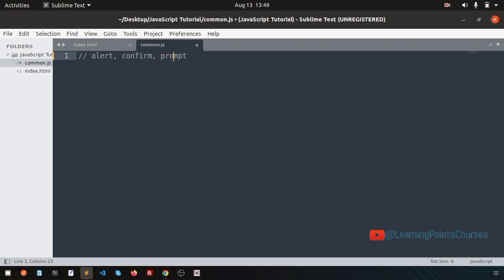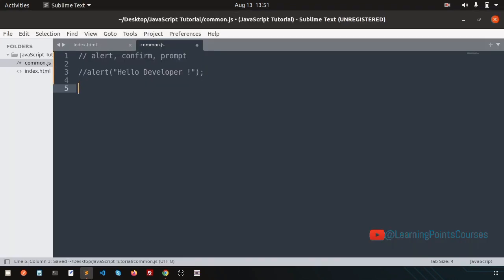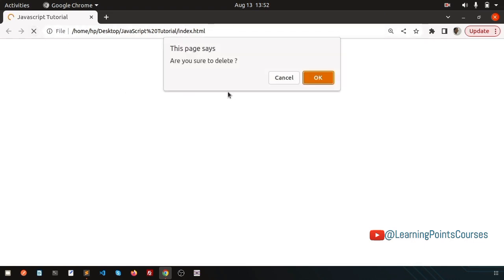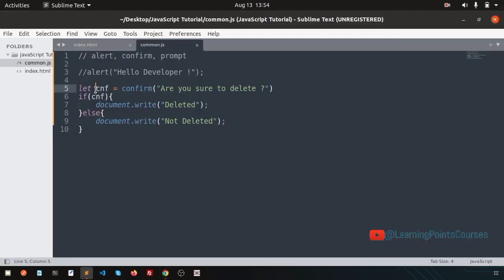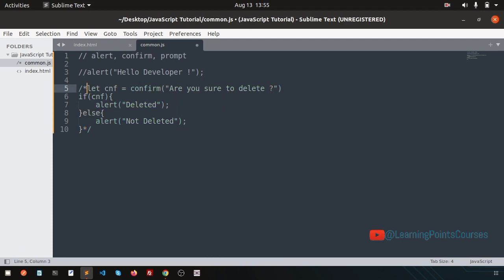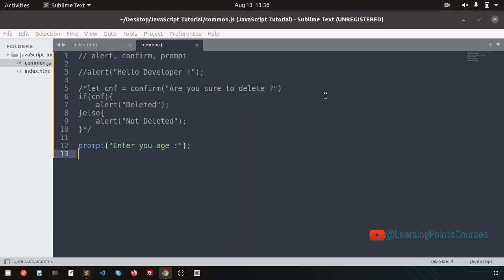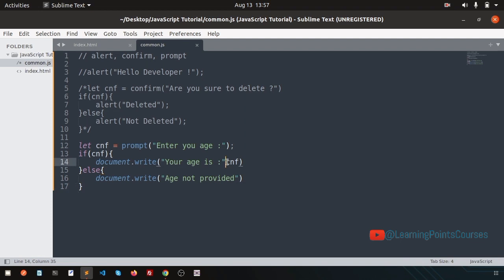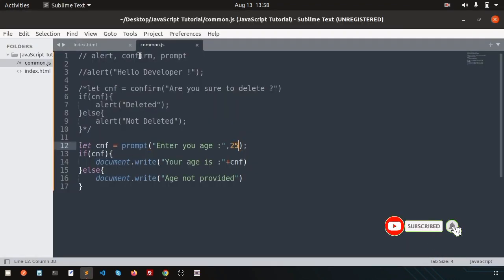Javascript alert(), prompt() and confirm() - 24 - JavaScript Tutorial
Javascript Alert Box | Javascript Confirm Box | Javascript Prompt Box | Purpose of alert, prompt,confirm in javascript | Step by step JavaScript Tutorial | Learning Points

Chapters:
00:00 Introduction
00:24 Alert Function
01:24 Confirm function
02:46 Add logic based on confirmation
04:46 Prompt function
05:42 Add logic based on user input
07:15 How to set default prompt value
07:51 Conclusion